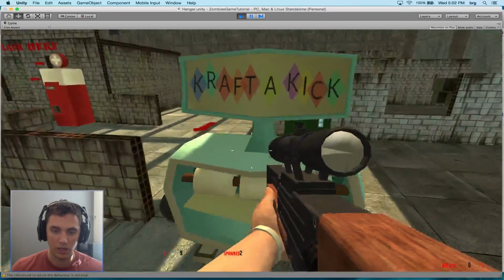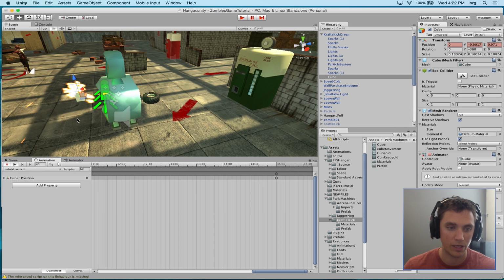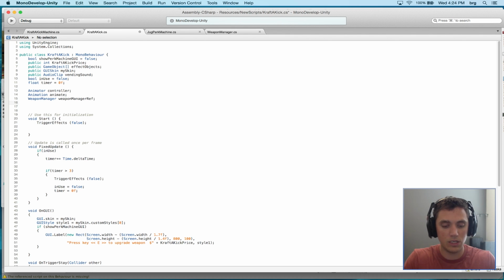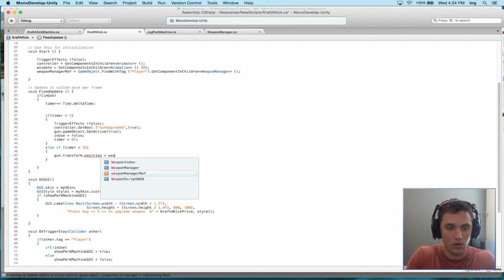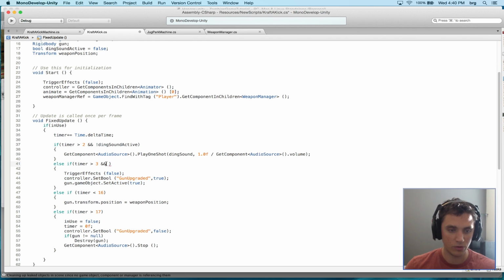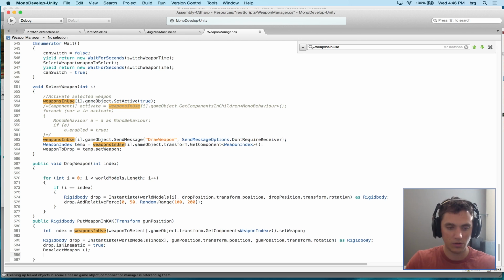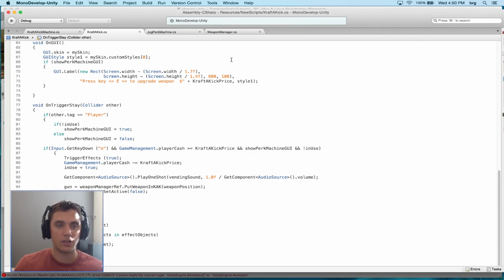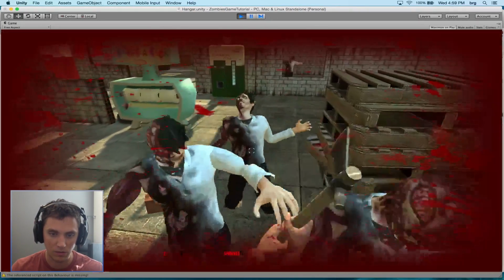Black Ops 3 Zombies Clone: Unity 5 Tutorial Part 18 Add Pack a Punch 2/2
Unity 3D Tutorial: Pack a Punch Part 2
by Big Rook Games
Our take on Black Ops 3 Zombies!

The Call of Duty Zombie remake tutorials continue with this video on adding pack a punch (part 2).  The fps kit is FREE to use and you can add it to any project that you have to control arm animations and gun camera controls.  Feel free to comment and tell us which aspect of the game you want us to do next, or any additional features you think would be cool to have in this Call of Duty Zombies Remake !  We will later add Exo Zombies that use the same exo movements.

If you are just joining us now, check out our previous videos in this Call of Duty Zombies Remake !

Thanks to OneManArmy for the awesome FPS kit! If you use this kit a lot he has a paid pro version (obviously I can't distribute) but it's a great way to show your support and have him create other awesome assets!!

Our take on Exo Zombies!
Call of Duty Exo Zombie Remake Unity 3D tutorial for beginners!